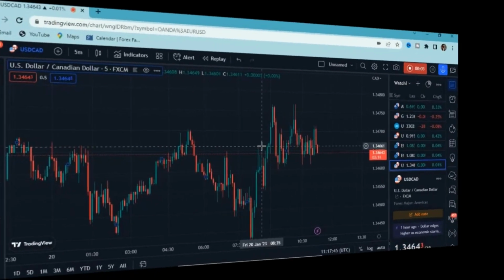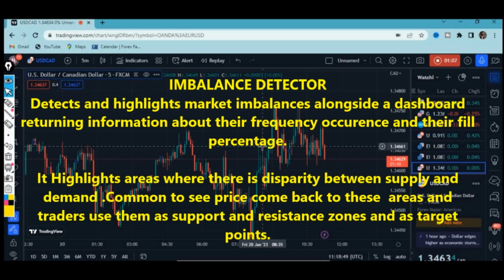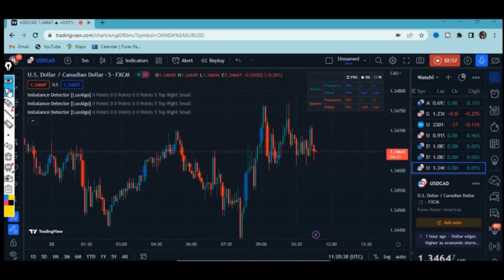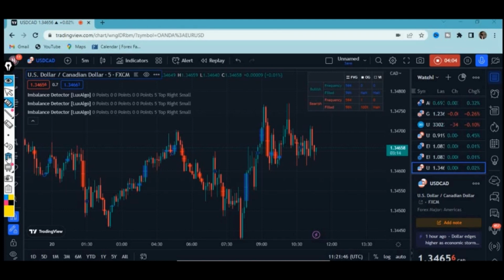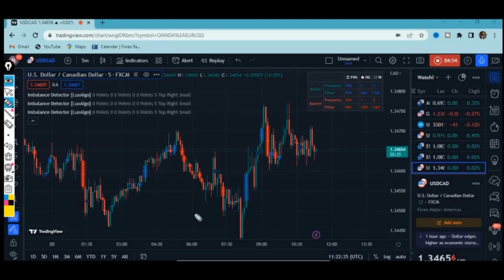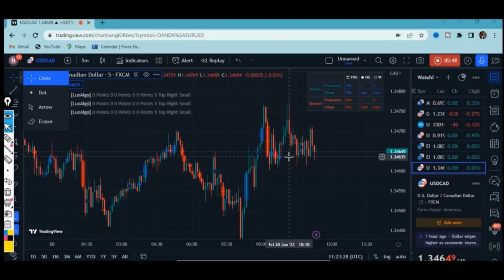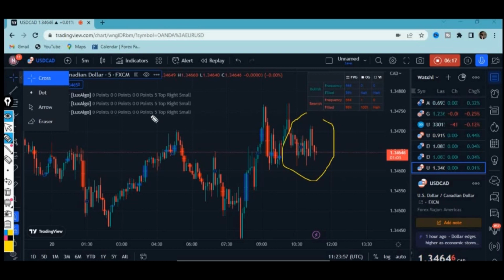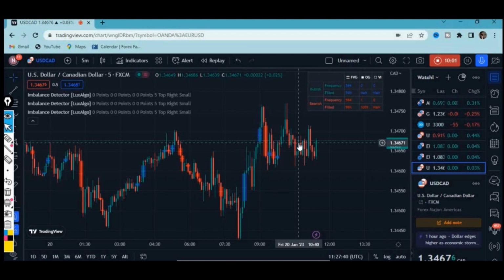I Tested This NEW Smart Money Concepts Indicator The Imbalance Detector Lux Algo Indicator In Forex.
I tested this smart money indicator called the imbalance indicator in forex major pairsThrefore I have come up with my own honest truth about it.
The Most Powerful Feature In Lux Algo Smart Money Concepts Indicator That is Never Wrong In Forex.
Forex Is Easy Now. Try My Secret Trading Strategy That Is Never Wrong In Forex and Cryptos.
Try This New Session Liquidity Indicator For Forex Which Shows The ICT ORDER BLOCKS.Best In The Game
Try This Smart Money Concepts Trick To Outsmart 95% Smart Money Traders In Forex and Cryptos.
How I Made $106 USD Dollars Using Liquidity Indicator and Market Structure Break and Order blocks.
Top 5 Best Tradingview Indicators You All Need IN 2023 In Forex and Cryptos.(Highest Win Rate)

Backtesting Forex Charts To Prove That No Forex Trader Should Trade In The Month Of December.
How I Made $780 USD Dollars In Mins Using Day Trading Booster Smart Money Concepts Indicator.
NEW Smart Money Concept Indicator Expo That Is Never Wrong.Better Than Lux Algo Smart Money Concepts
Watch Out This Lux Algo Smart Money Concept Indicator SERIOUS PROBLEM That No One Is Talking About.
How I Made $100 In Minutes Using ICT Smart Money Concept Expo Indicator.Live ICT Trading STRATEGY.